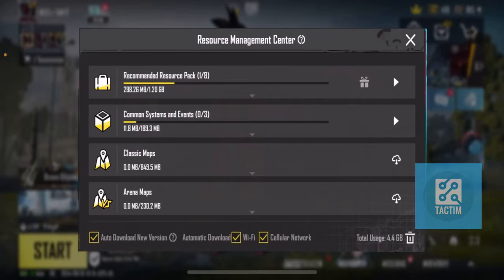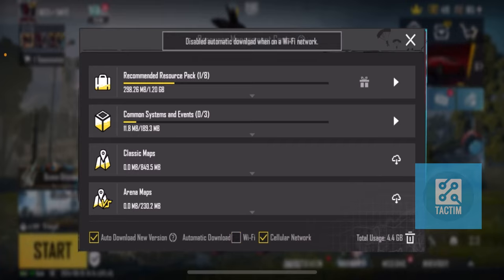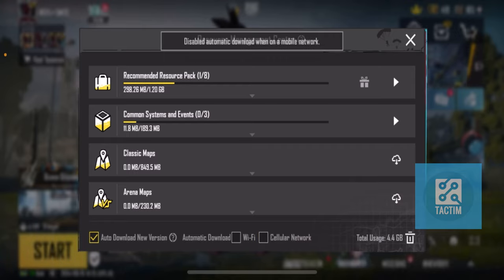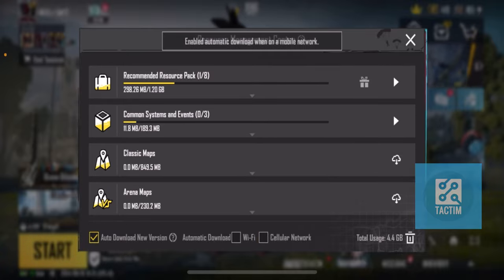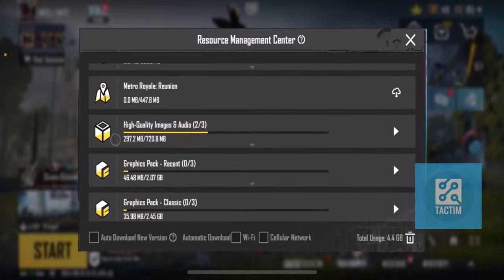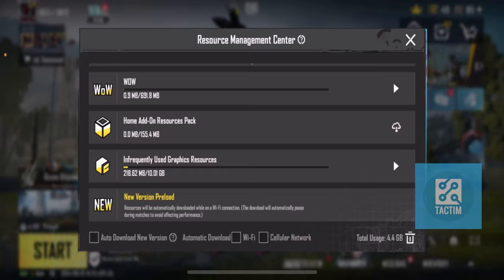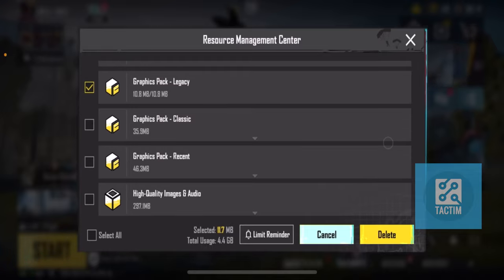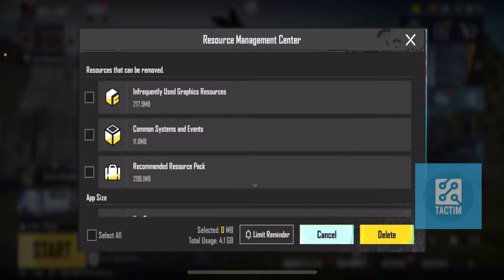How to Turn off Auto Download for PUBG Mobile on iPhone 2024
Struggling with auto downloads for PUBG Mobile on your iPhone? In this video, we'll walk you through the steps to disable auto download for PUBG Mobile and regain control over your app updates and data usage. Follow our easy guide to keep your iPhone running smoothly and efficiently.